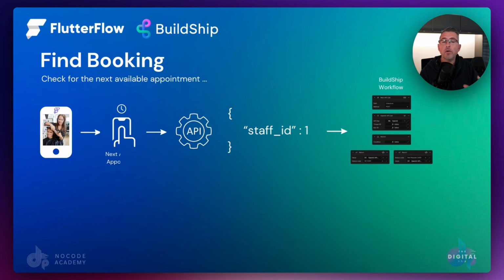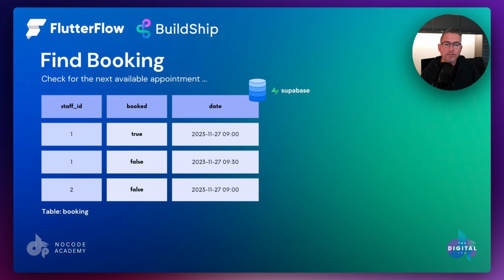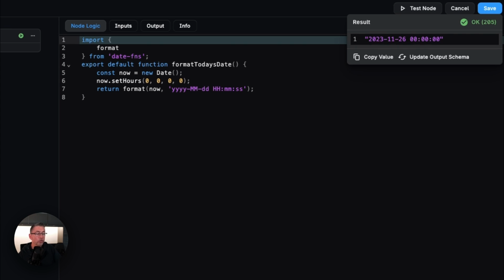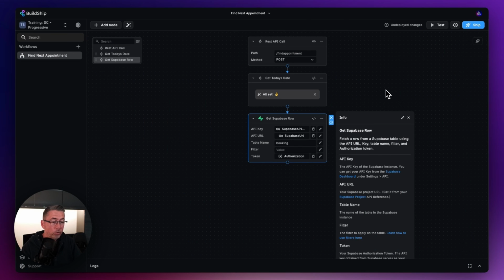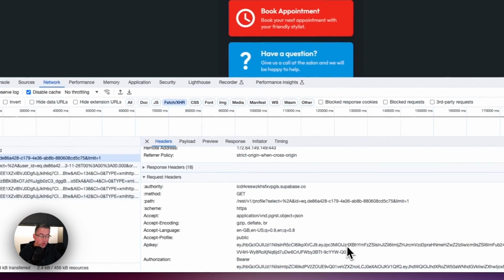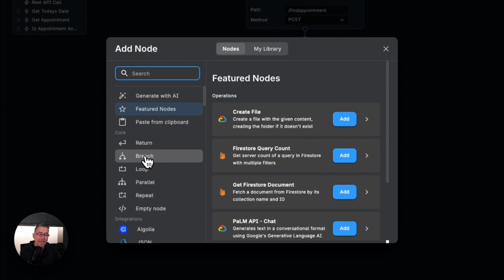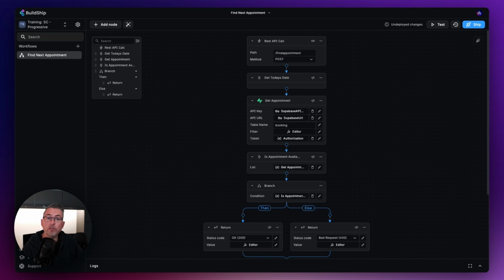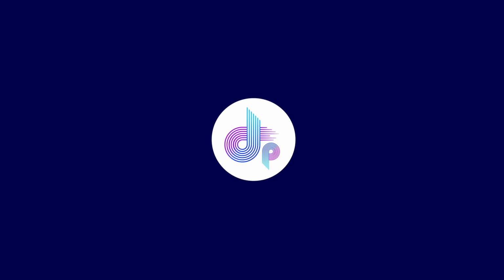BuildShip + FlutterFlow - Create a secure Supabase Workflow!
BuildShip is a lowcode visual backend builder that lets you ship APIs, scheduled jobs, backend cloud functions instantly. Powered by AI, create your own workflow nodes, connect to any tool, database and create scalable backend for your apps.

In this video I walk you through creating a workflow which is based on a scenario presented within a FlutterFlow application. First we look a securing your Supabase project within BuildShip and then get to work on putting together a full end to end workflow which performs a Supabase database request and then makes a business decision on the response.

I also cover the handling of secure tokens which are key to maintaining a secure database by passing these through the workflow. I also take a look at testing individual parts of your workflow together with testing the full workflow. Additionally we look at couple of important areas within FlutterFlow to support your BuildShip workflow creations.

🔥 Consider also joining The Digital Pro's Nocode Academy (link below).

Chapters

00:00 Introduction
01:03 Scenario discussed in this video
02:18 Setup Supabase URL and API Key
04:02 FlutterFlow working example
04:45 Supabase Table Setup
06:16 Creating the BuildShip workflow
08:54 Using AI to create our first key node
11:28 Get records from Supabase
14:24 Filtering reference guide
15:40 Creating filters for our Supabase data
18:59 Testing a single node
21:53 AI node to check for empty list
23:37 Passing in our Supabase response to check
24:25 Branch node introduction, positive or negative
25:17 FlutterFlow API result recap
29:12 Fully test the workflow
31:54 Deploying and referencing your workflow in FlutterFlow
33:20 Finally adding your token in FlutterFlow
33:57 Outro